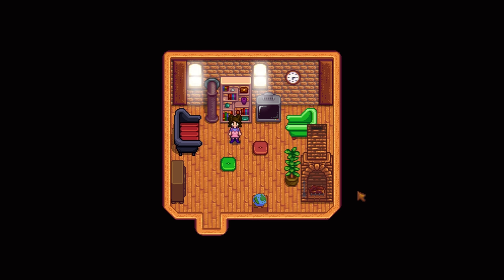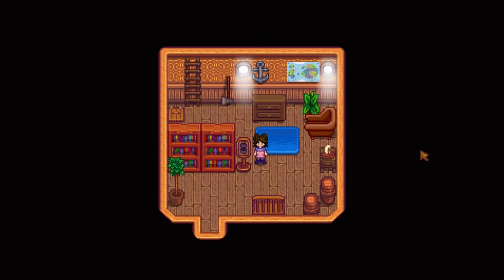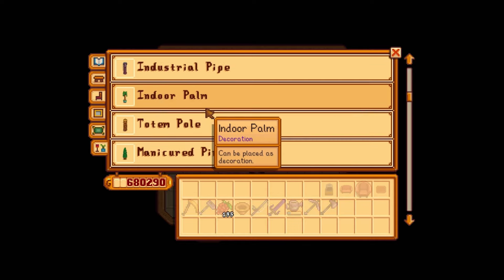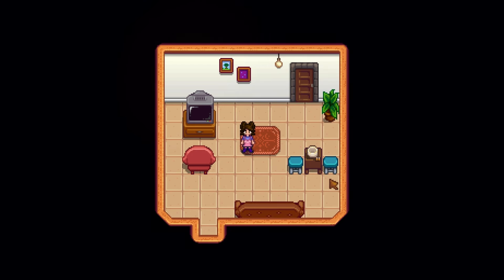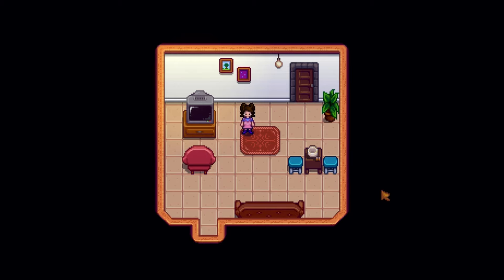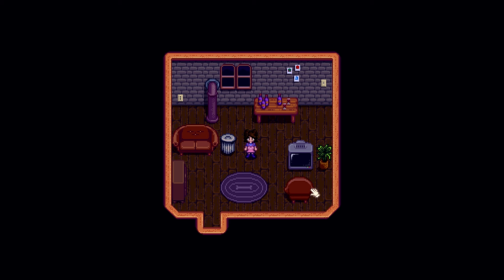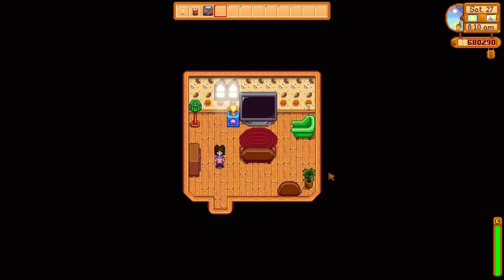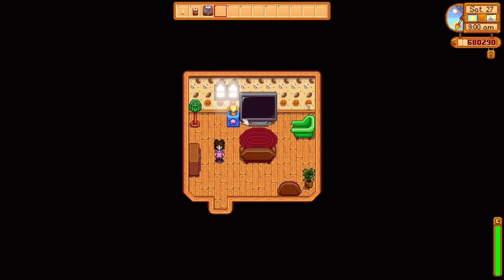Making a Room For Each Of The Stardew Valley Bachelors!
🌸 Haley The Bookworm's channel:    / @haleysotherworld4834
(she deleted everything for like the millionth time)

🌸 Parrelium / my dads channel:    / parrelium
(hasn’t posted for years)

🌸  Danceparty82 / my sisters channel:    / @danceparty82
(she hasn't posted anything)

Sims 4 Gallery: TheRealNespaw